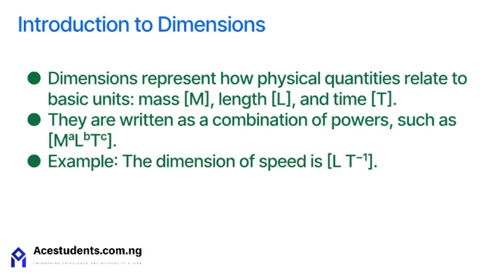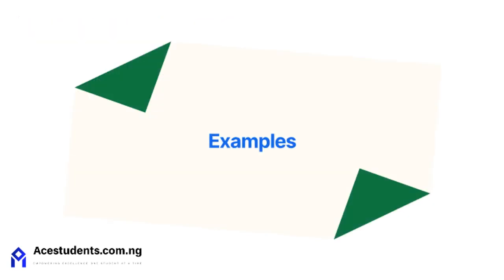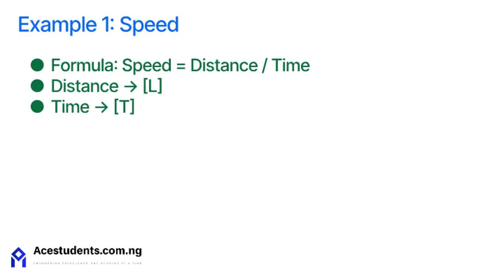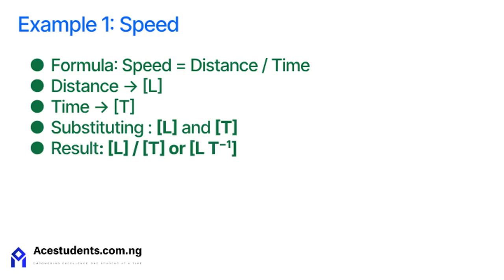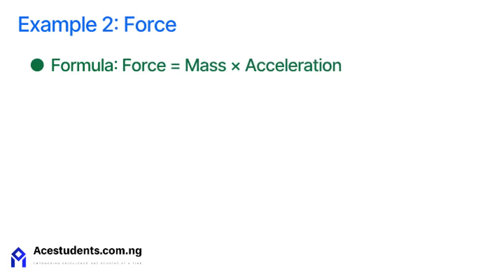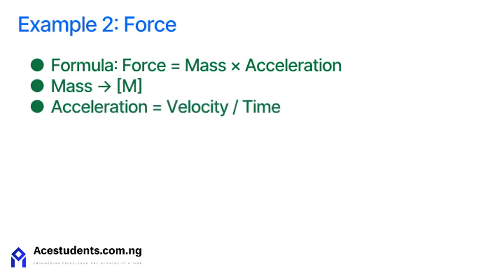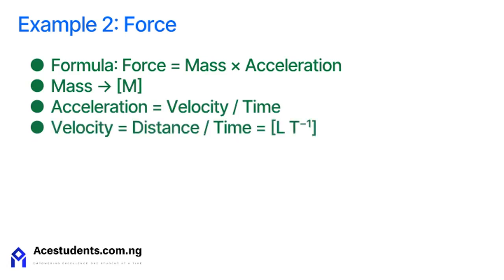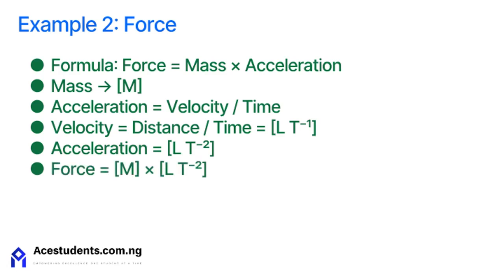Master Dimensional Formula in Physics | Ace Your Exams with Simple Tricks!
Unlock the secrets of Dimensional Formula in Physics with this easy-to-follow lesson from Acestudents.com.ng! 💡 Whether you're preparing for WAEC, NECO, JAMB, or IGCSE, this video breaks down everything you need to know — from base quantities to deriving dimensional equations for physical quantities like speed, force, energy, pressure, and more.

👉 What You'll Learn:

What is a dimension in physics?

How to write dimensional formulas for quantities

Trick to quickly derive dimensional equations

How dimensional analysis helps check the correctness of formulas

for FREE practice questions, worksheets, and study plans.